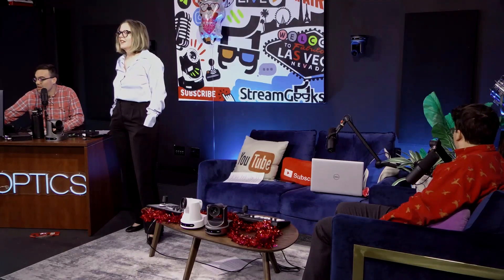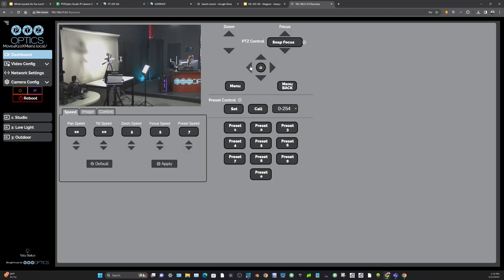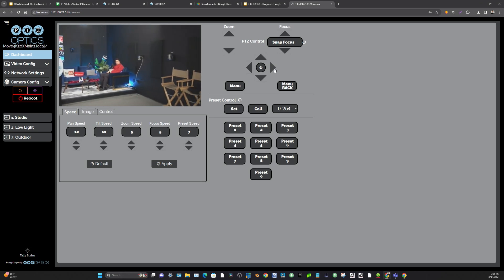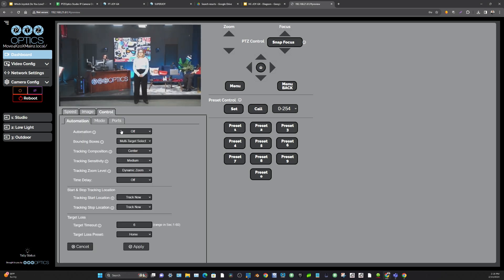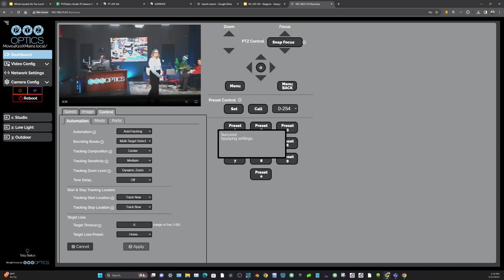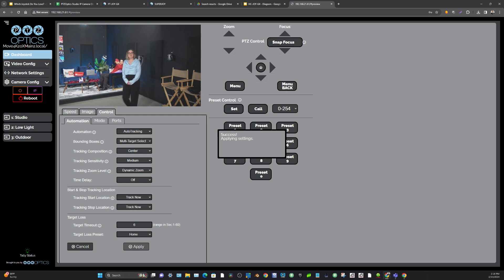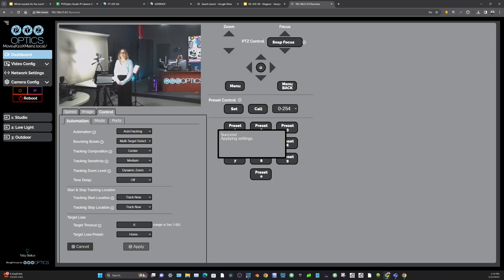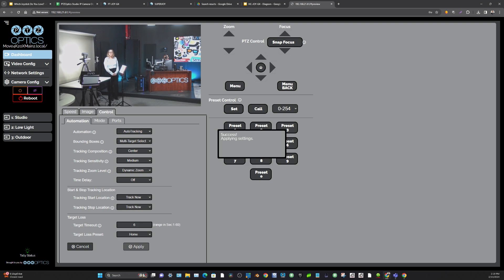PT-JOY-G4 Joystick: Auto-Tracking Demo